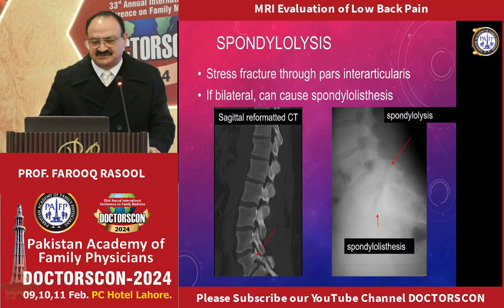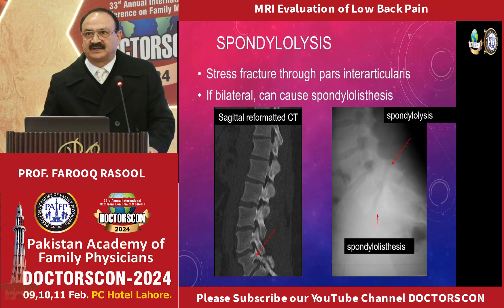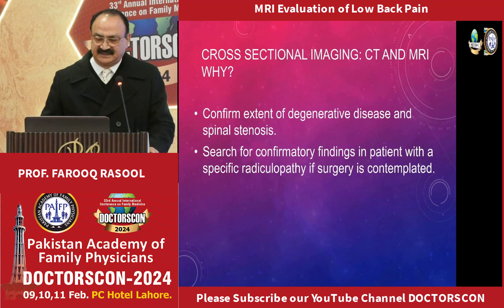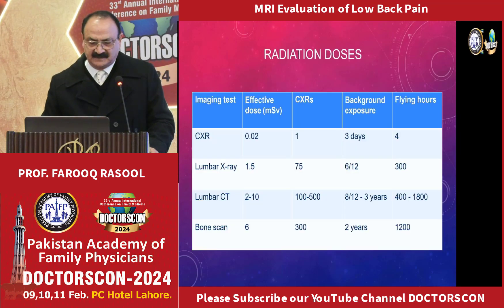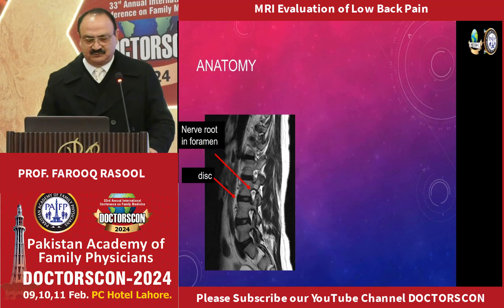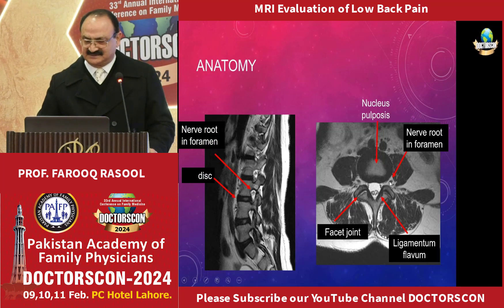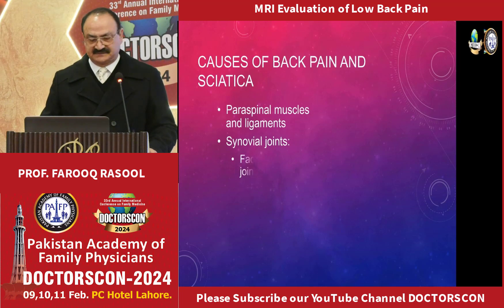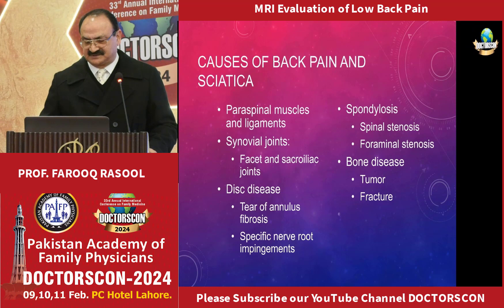MRI Evaluation of Low Back Pain by Prof Farooq Rasool